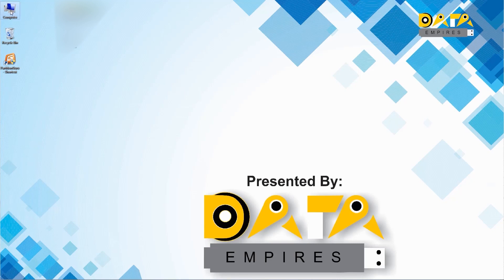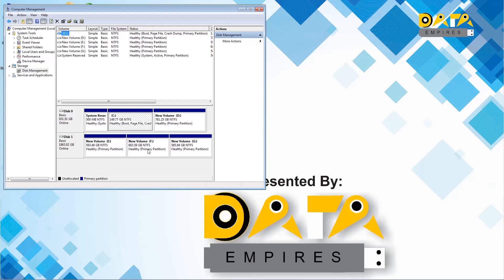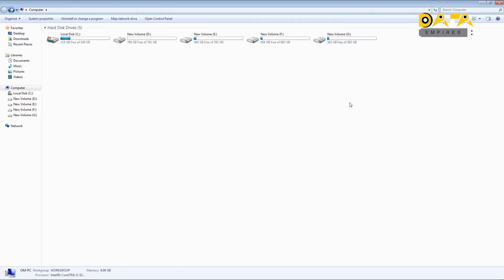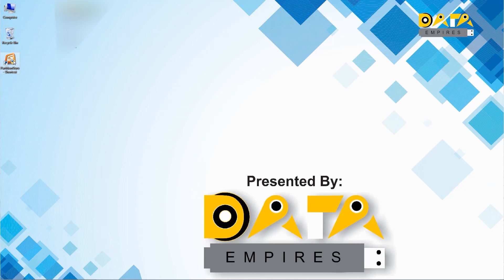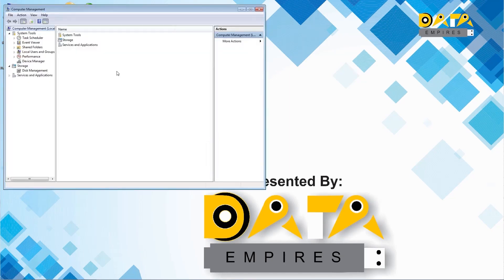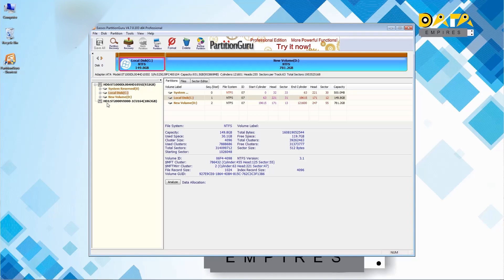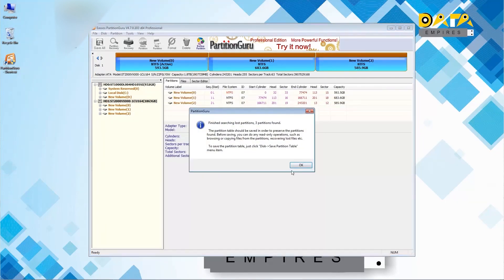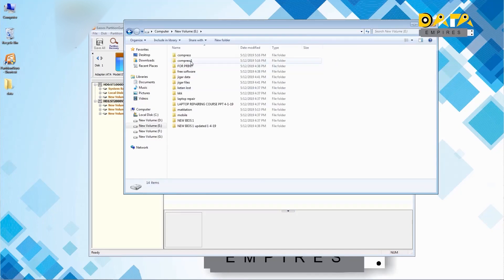5 min lost partition data recovery (English Version)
Professional online data recovery training @ 99$ only.
Start your own data recovery business.

Training | Tools | Software | Support | Certificate
Start learning from scratch.